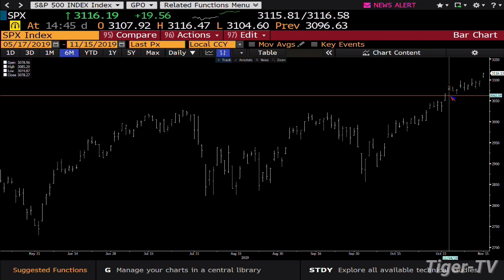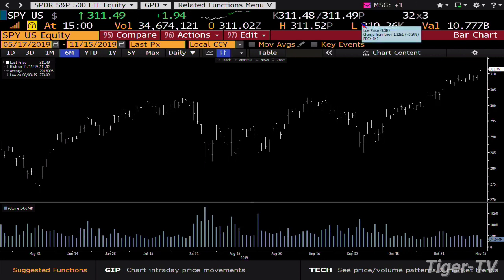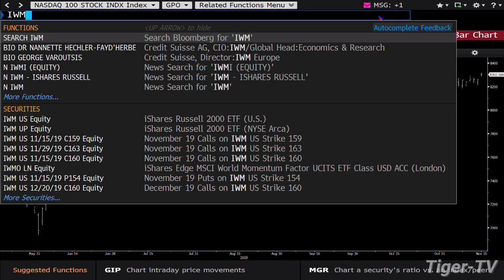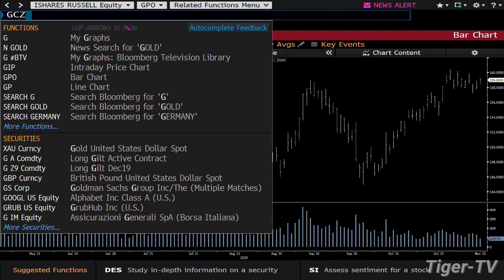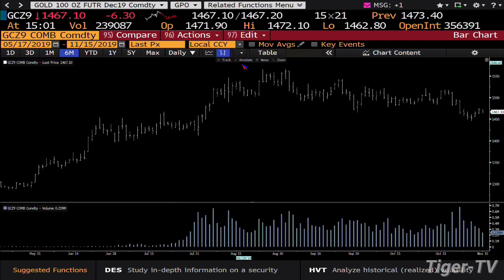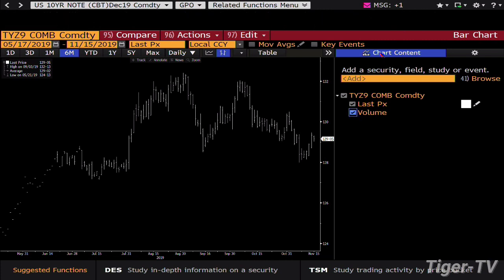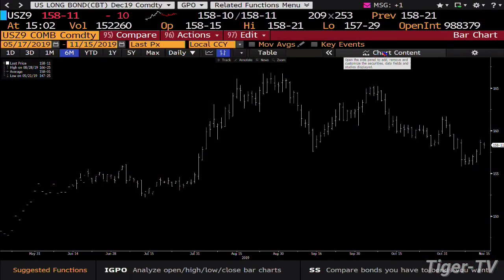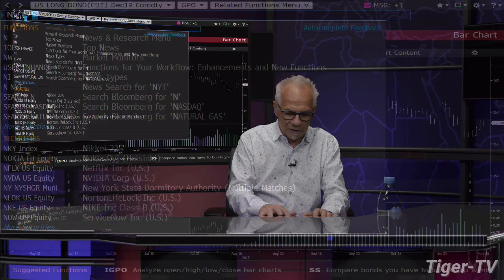November 15th, 3PM Market Update on TFNN - 2019